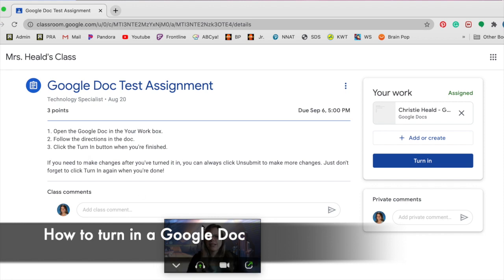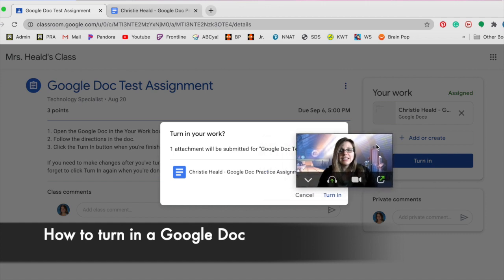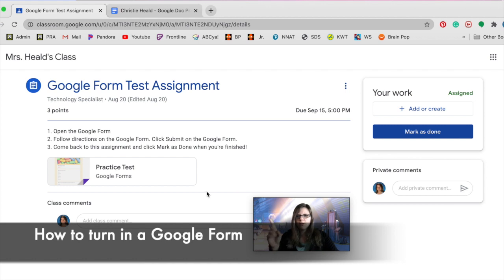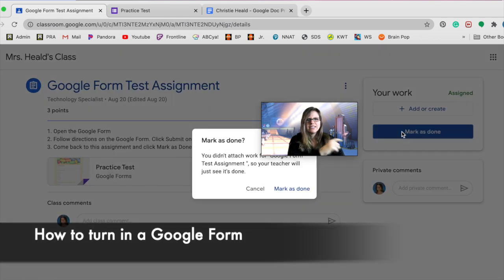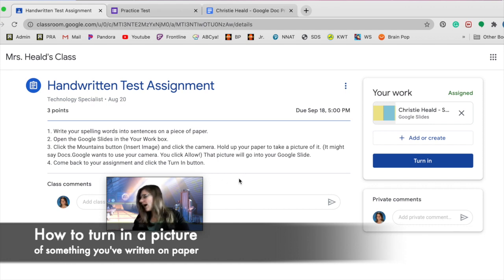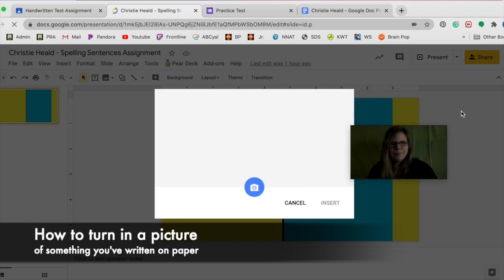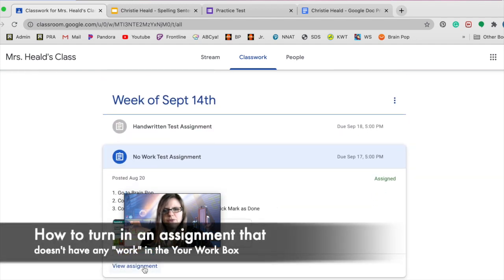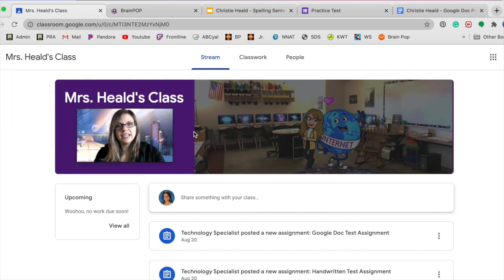How to turn in work in Google Classroom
4 Ways
1. Google Docs
2. Google Forms
3. Insert a picture of your paper work
4. Turn in an assignment with no "work"